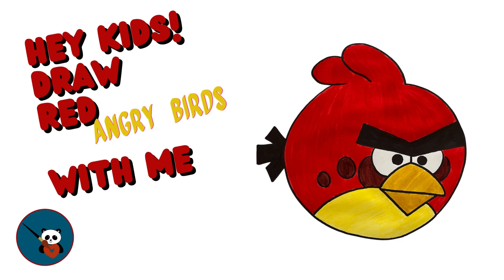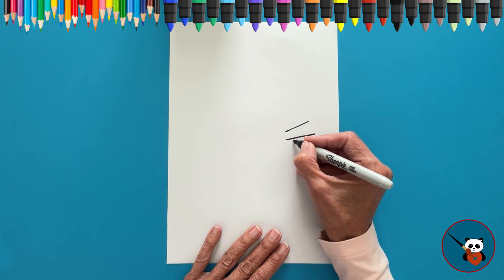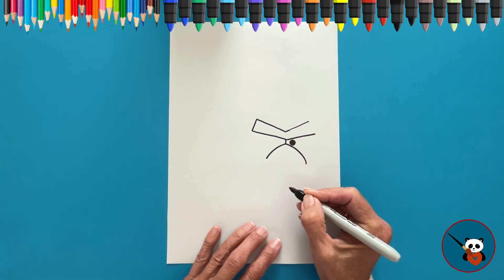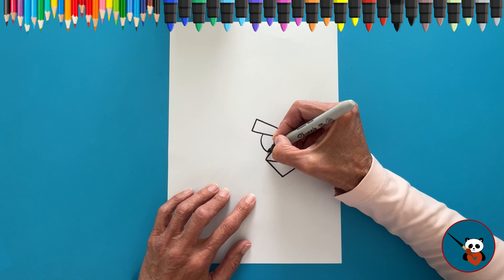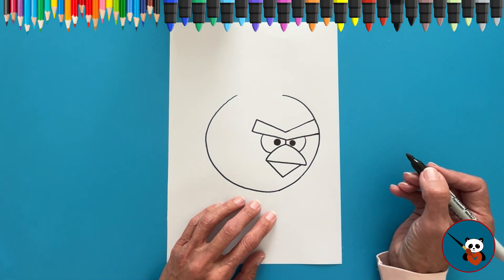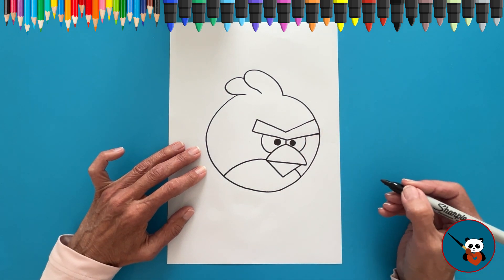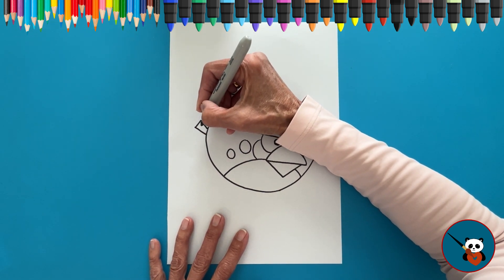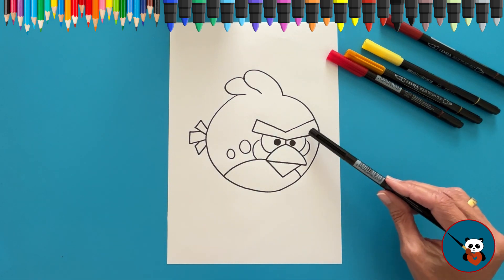Hey Kids, Draw Red / Angry Birds With Me | Easy Step-by-Step Tutorial for Kids